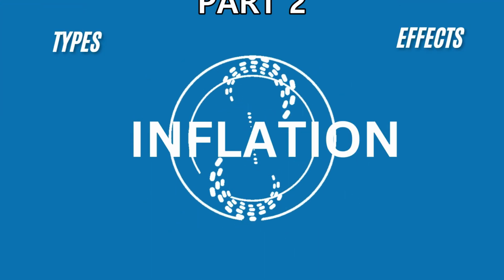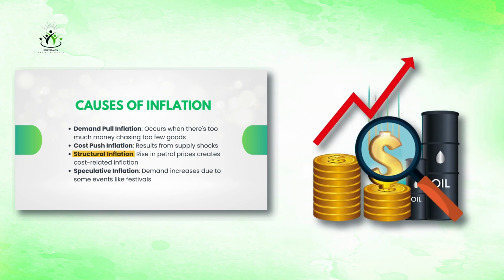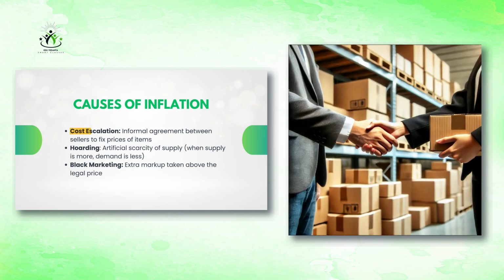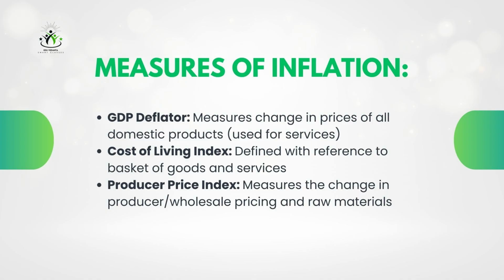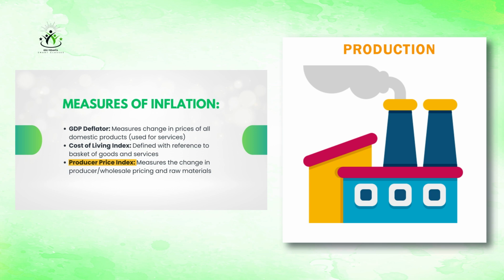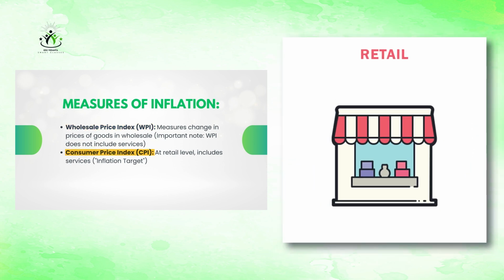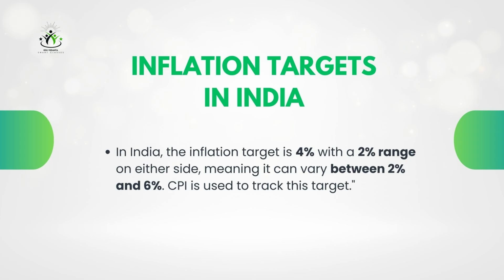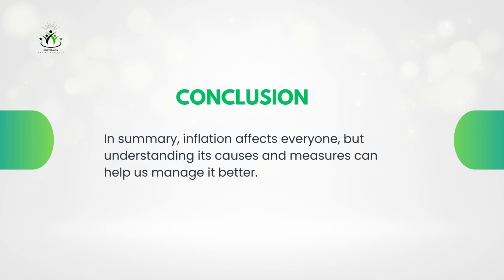INFLATION Part 2 | CAUSE & MEASUREMENT | DEMAND PULL, COST PUSH | WPI, CPI | Economics | Edu Vedanta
"🌟 Understanding the Causes of Inflation – Part 2 🌟
In this video, we dive deep into the specific causes of inflation that impact our economy and daily lives. From demand-pull and cost-push inflation to speculative practices and hoarding, we explore how these factors contribute to price rises.

Watch as we simplify complex concepts with engaging visuals, helping you grasp the real-world dynamics of inflation. Perfect for students, professionals, and anyone curious about economic trends!

Welcome to Edu Vedanta – your ultimate destination for comprehensive learning and academic excellence!

Our channel is dedicated to helping aspirants prepare for Civil Services Examinations like UPSC, APSC, and other competitive exams. We specialize in breaking down complex topics into simple, easy-to-understand lessons, covering:

Complete UPSC and APSC syllabus
NCERT-based foundational learning
In-depth discussions on Indian Polity, History, Geography, Economy, and Current Affairs
Smart strategies and tips for effective exam preparation
In addition to civil service preparation, we also provide general academic resources for school-level subjects, focusing on NCERT materials to build strong basics for students.

Join us to unlock a world of knowledge and achieve your academic and career goals!
📚 Edu Vedanta – Simplifying Education for Success